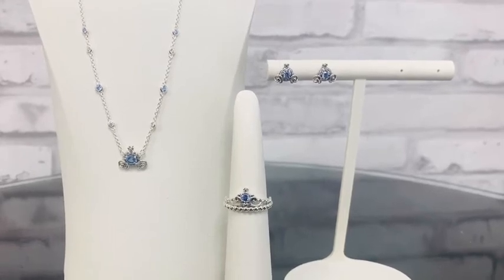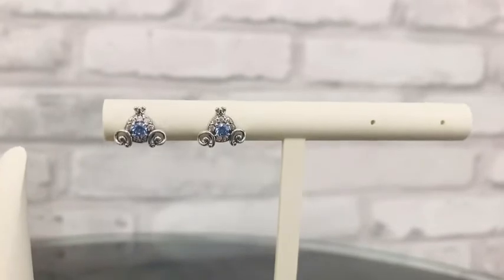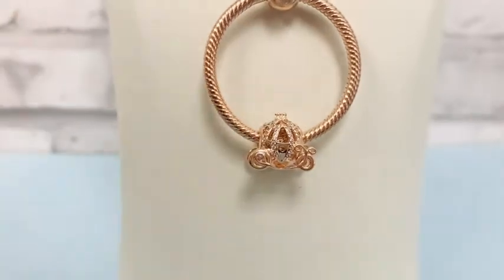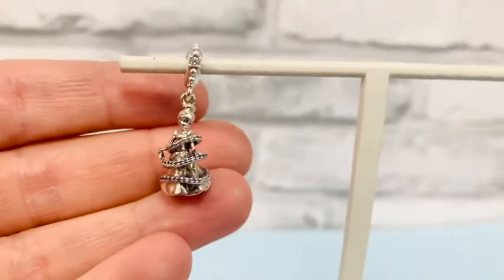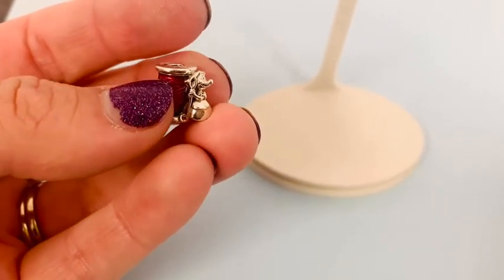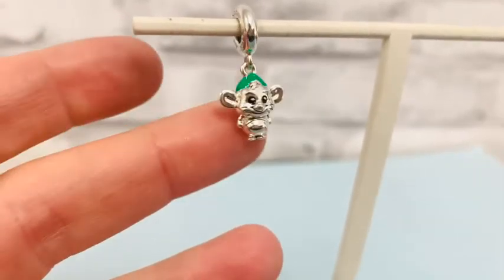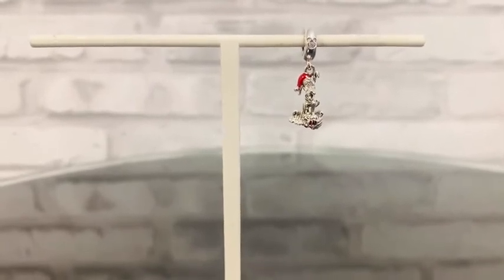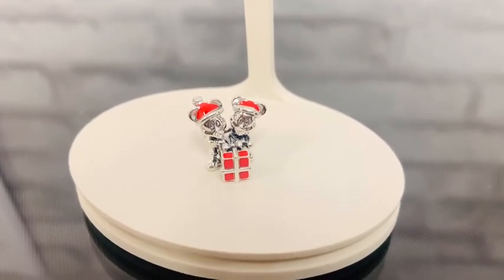Pandora Las Vegas Cinderella 70th Anniversary 2020 Product Video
Calling all Disney lovers! Pandora Las Vegas shares our magical new Disney x Pandora Cinderella 70th Anniversary product collection! to see ALL of our Disney x Pandora jewelry!